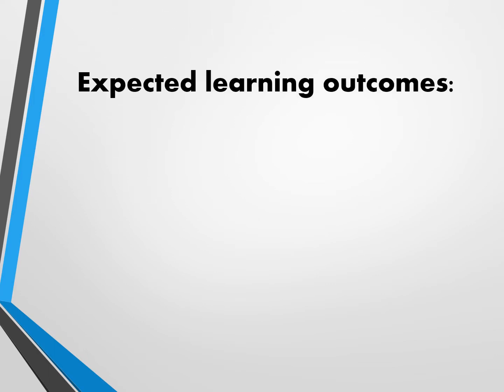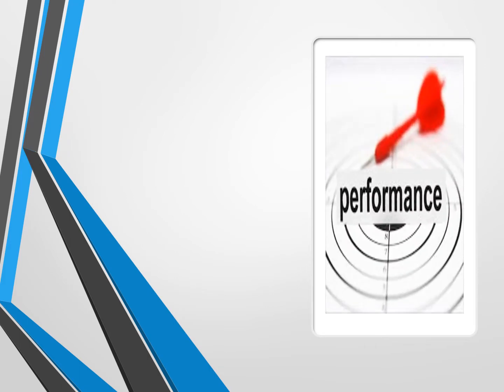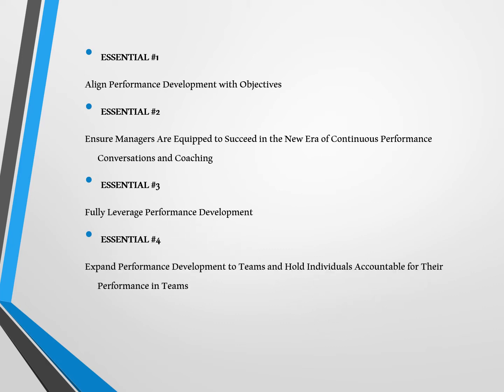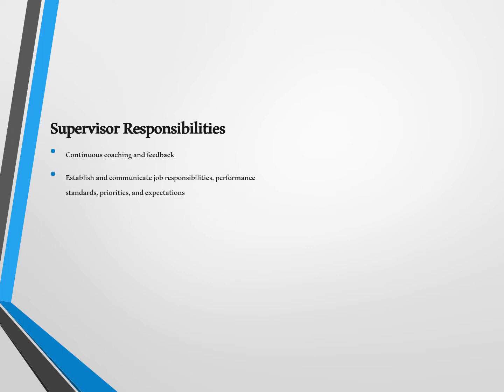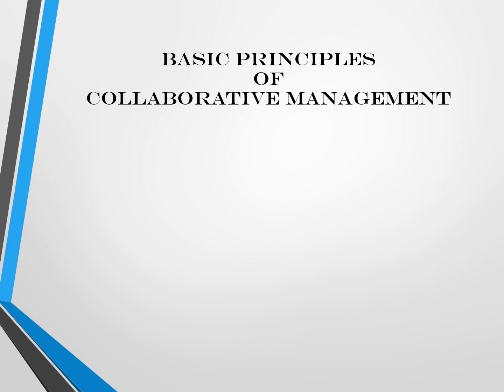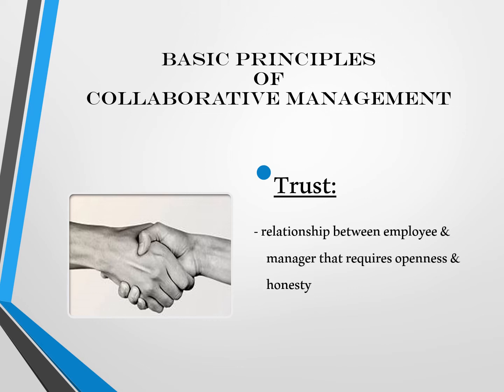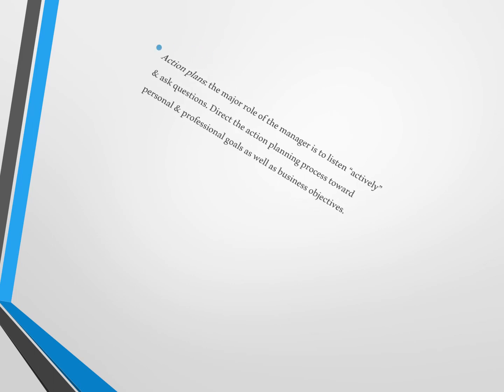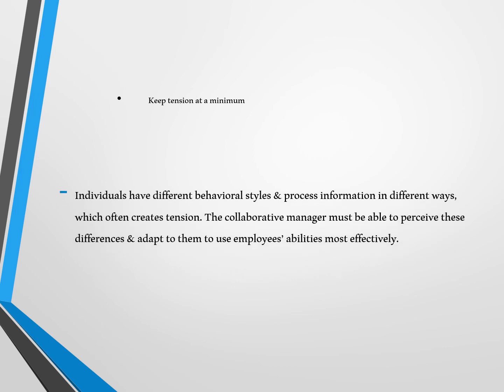MID 04 Performance Evaluation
ONLY For BSMT2-A, 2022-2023, STRICTLY DO NOT DISTRIBUTE